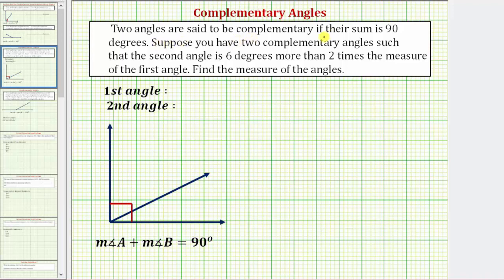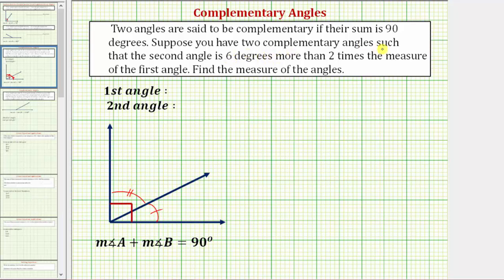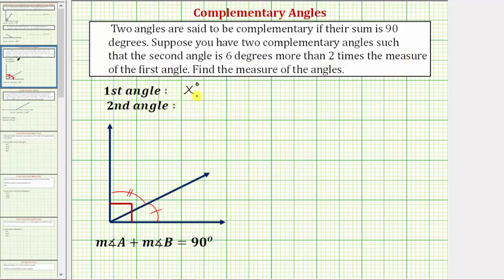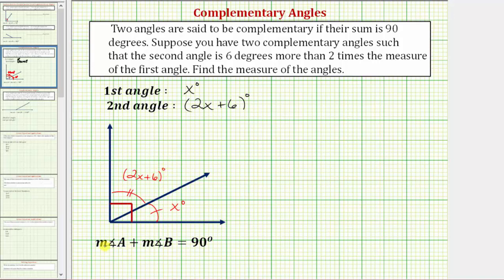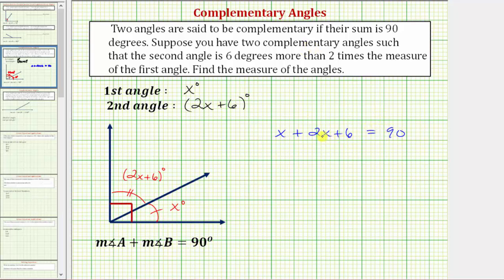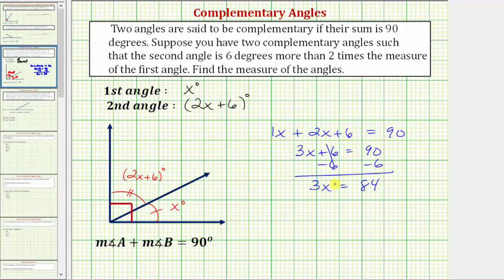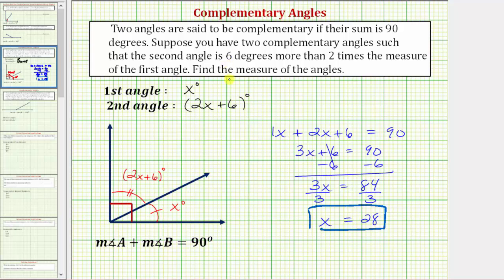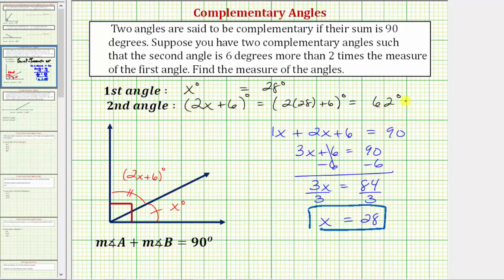Ex: Write Expressions and Determine the Measure of Complementary Angles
This video explains how to write expressions for two complementary angles and then determine the measure of the angles.